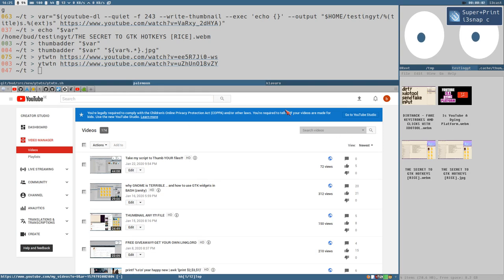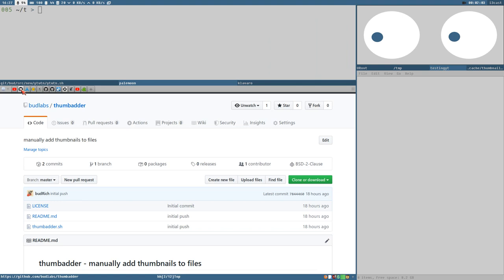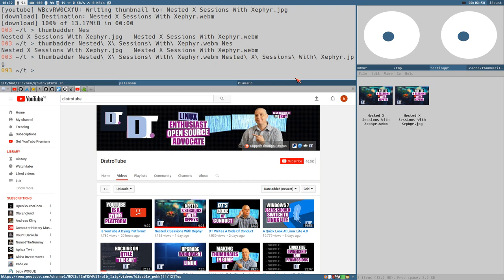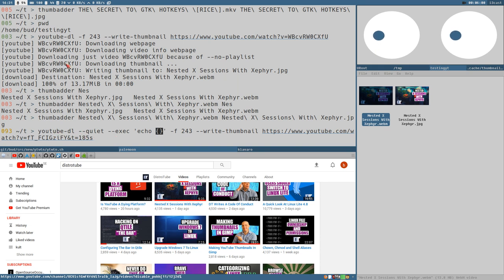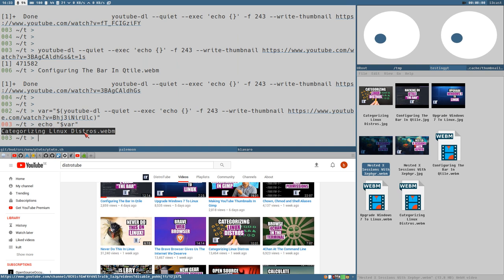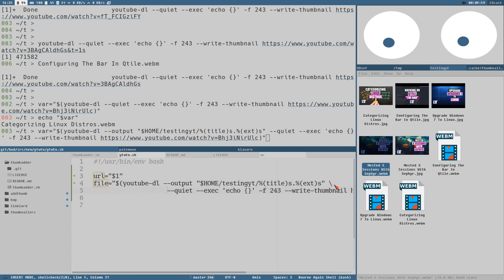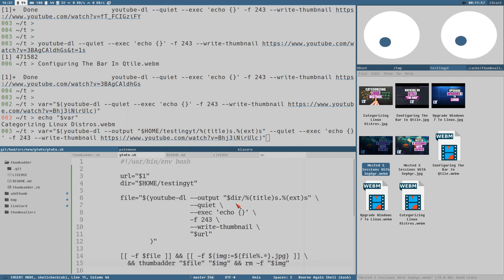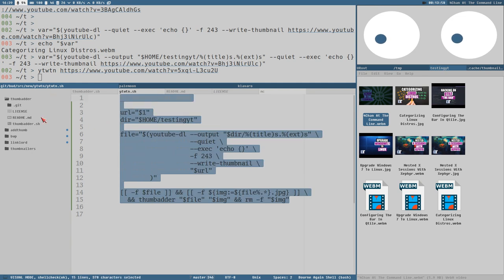FILEMANAGER has thumbnails like videostreaming service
#!/usr/bin/env bash

url="$1"
dir="${2:-$(xdg-user-dir DOWNLOADS)}"
: "${dir:=$HOME}"

[[ -d $dir ]] || mkdir -p "$dir"

file="$(youtube-dl --quiet                           \
                   --output "$dir/%(title)s.%(ext)s" \                         \
                   --exec 'echo {}'                  \
                   --write-thumbnail                 \
                   "$url"

[[ -f $file ]] && [[ -f ${img:=${file%.*}.jpg} ]] \
  && thumbadder "$file" "$img" && rm -f "$img"